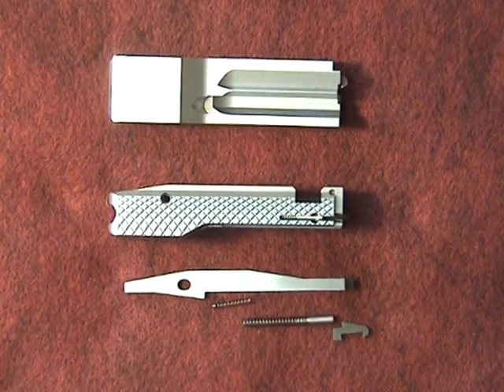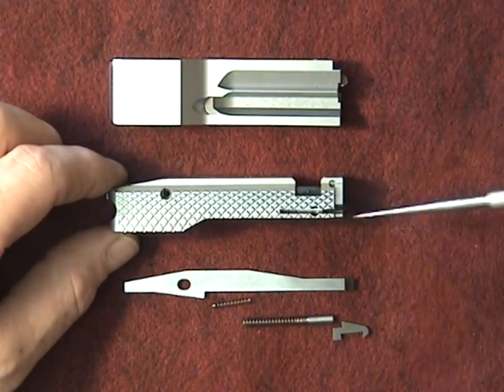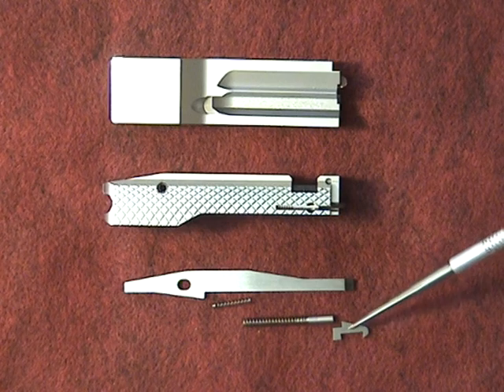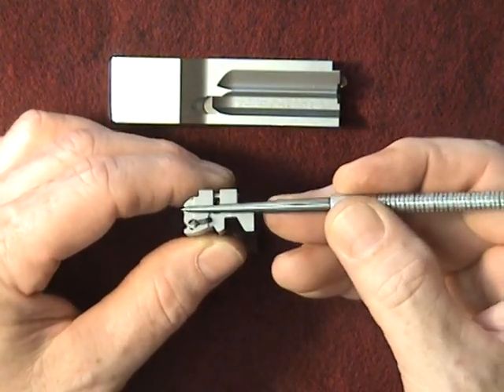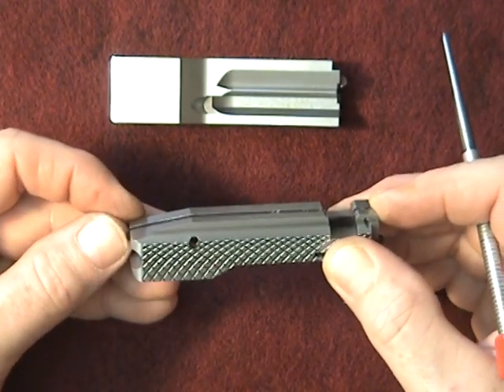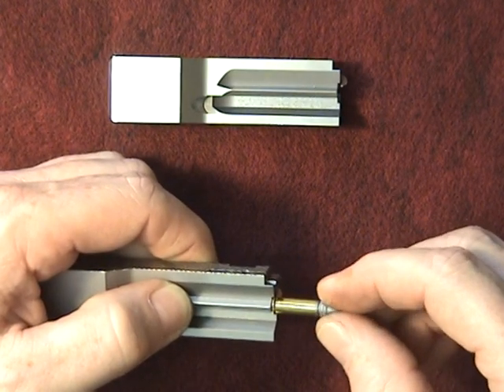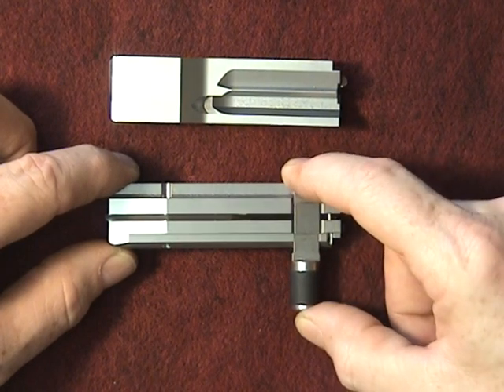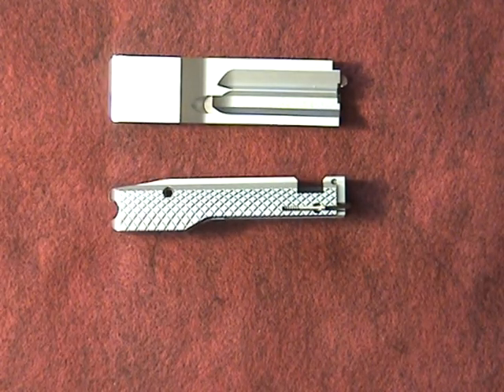KIDD .22LR Bolt for the 10/22®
Tony Kidd of KIDD Innovative Design, describes in this instructional video our KIDD .22LR Bolt manufactured as an aftermarket product for a 10/22® rifle.  Our bolt is not a reworked Ruger® bolt but is machined from steel at KIDD.  To complete this bolt assembly we include our aftermarket KIDD firing pin and KIDD extractor.
We offer this bolt in two colors either black or silver with two different exterior designs of scalloped or matte.  Our scalloped finish is derived from a jeweling type finish but on steroids.  We have found that over time the light jeweling finish wears with the operation of the bolt however our scalloped finish will not show this form of wear with use.  It will maintain the 3D effect in your rifle and add a little spotlight to your piece.  On the other hand, if understated is more your style then the smooth matte finish will suit you better.
Some more features that set our bolt apart:
We machine and polish a rear radius to ensure smooth cycling and proper harmonics. Achieving consistency in cycling will boost performance through true repeatability.  The breach face is machined square to the bolt body and the headspace is properly formed to allow space for the rim to slide in easily yet hold the case securely once in place.  In order to hold the firing pin in place and allow only forward and rearward movement we have pinned the firing pin at the breach face and established tight tolerances for the rear pin.  The KIDD extractor adds to the security and steady withdraw of the case.  It has a sizable flat surface where it contacts the rim which allows it to firmly hold the rim enabling a steady retraction and proper connection with the ejector.
Among the other cosmetic upgrades with a KIDD .22LR Bolt, you will also notice the slight chamfer on either side of the bolt handle slot.  These bevels allow for easy installation of the bolt handle during the initial assembly or after cleaning.  For more great products by KIDD Innovative Design view our websites at: